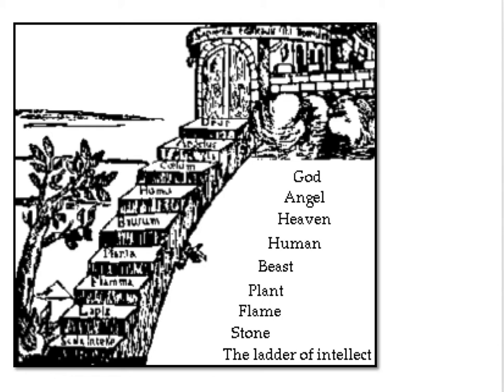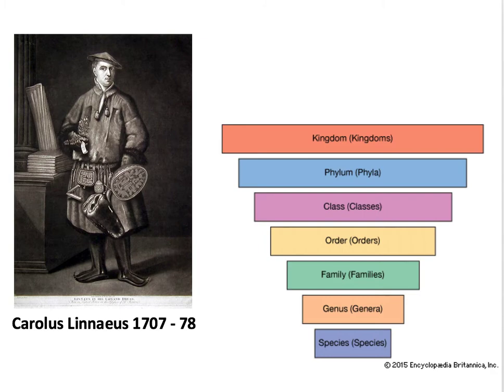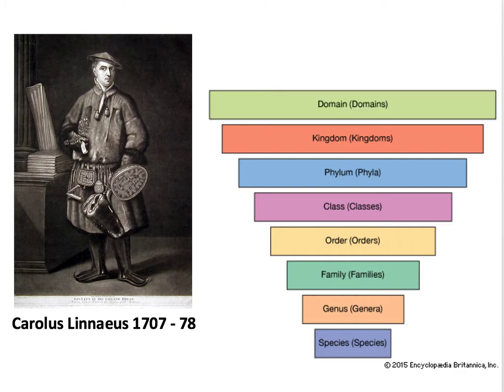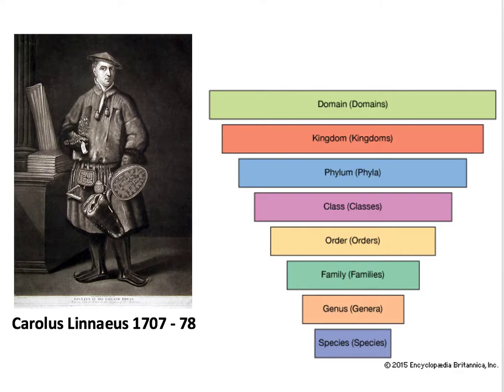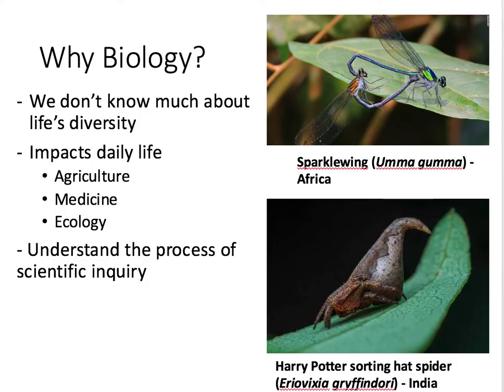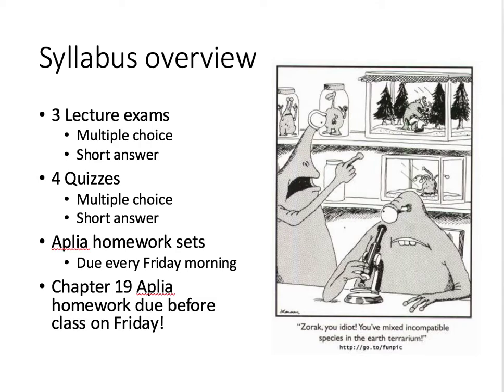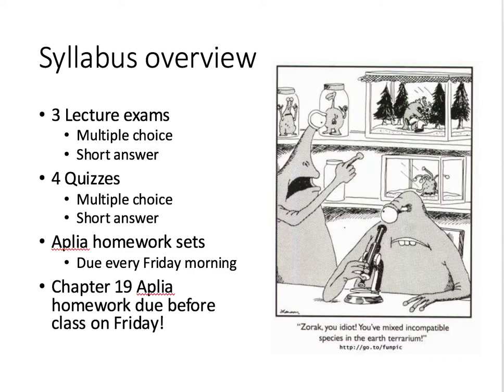BIOL 1120 Introduction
August 21, 2017 class introduction. Provides a brief overview of the course and syllabus.